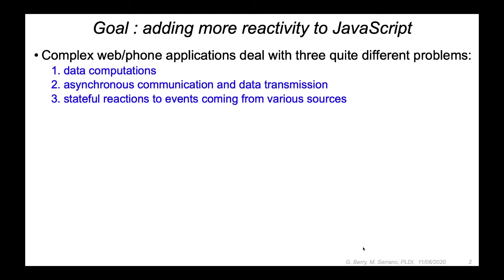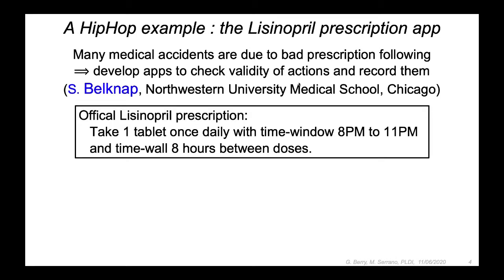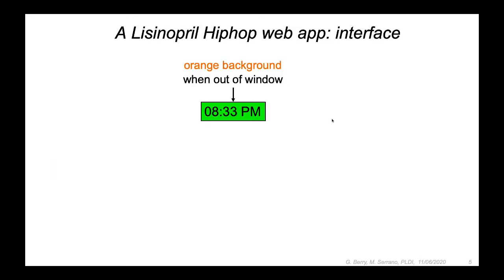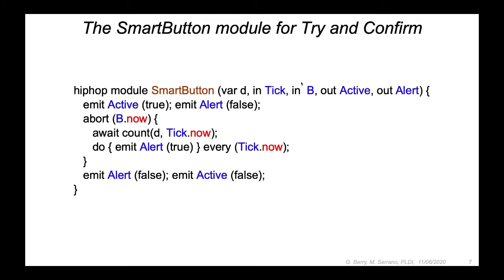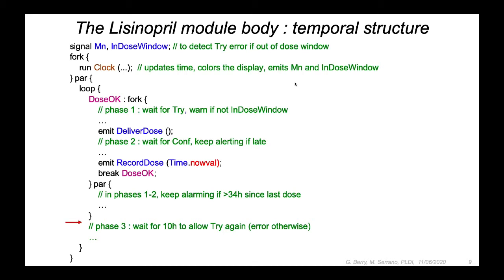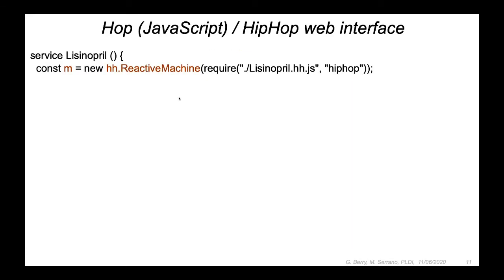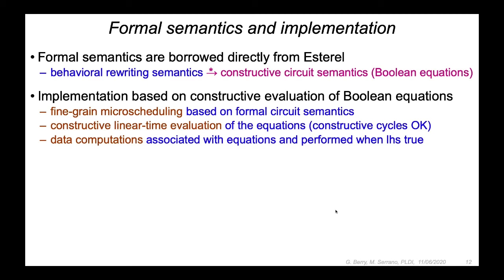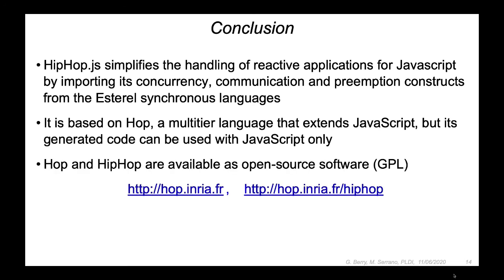HipHop js - ASynchronous Reactive Web Programming